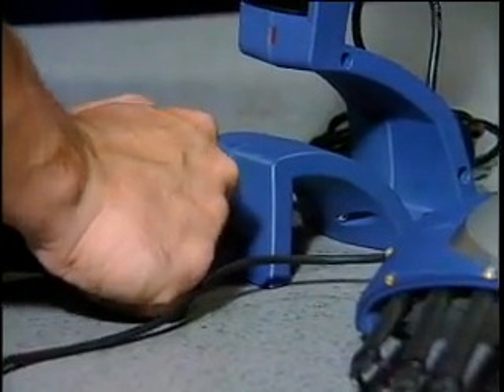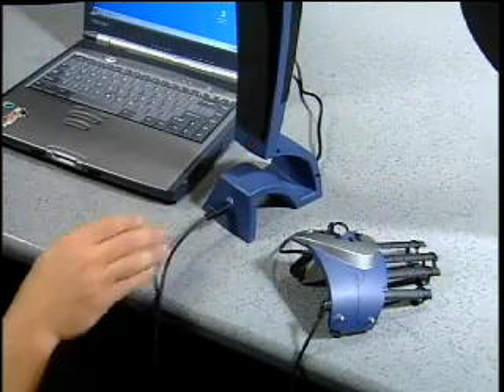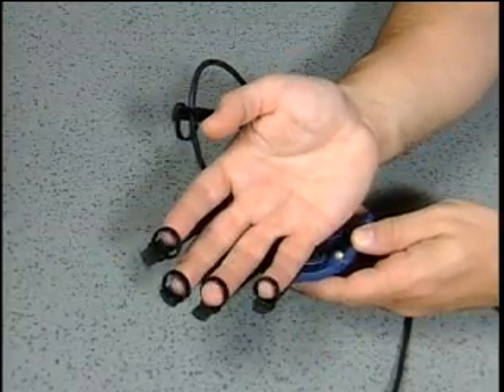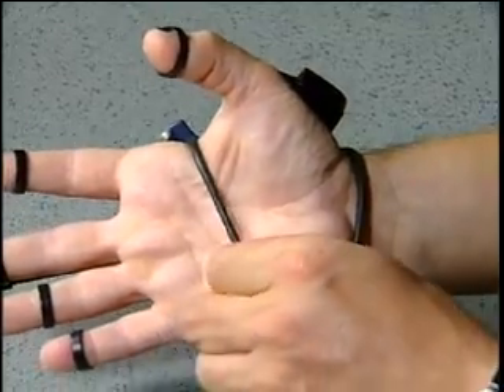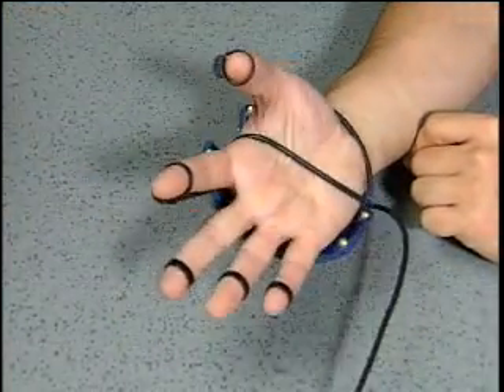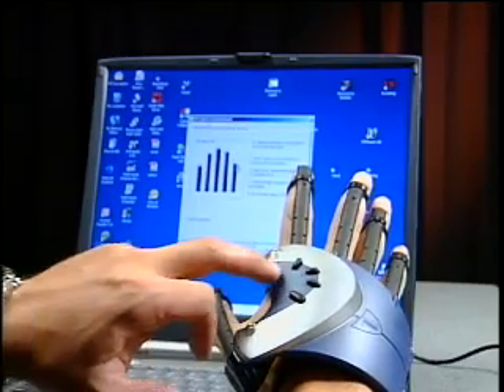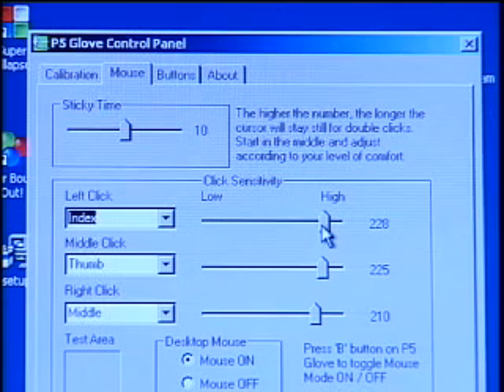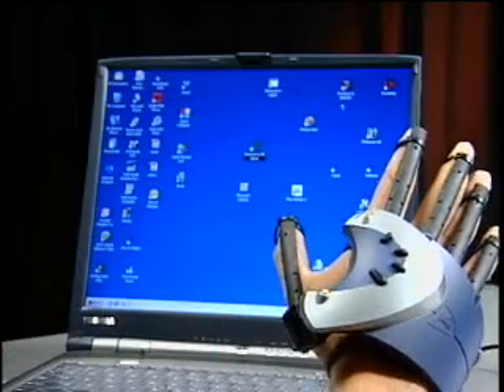P5 Glove - Virtual Reality Data Glove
Un contrôleur que je suis en train de paramétrer, en complément du eMagin Z800 3D Visor ...